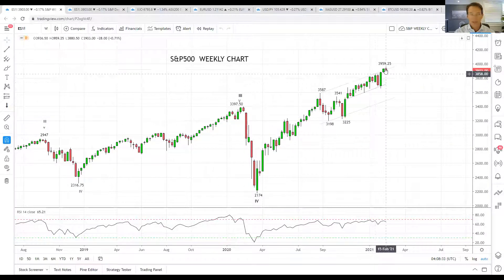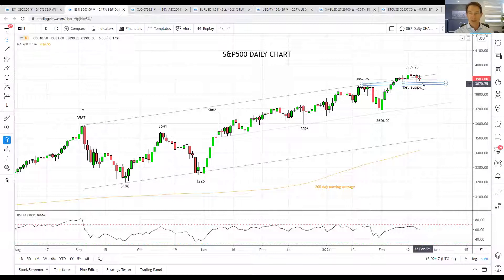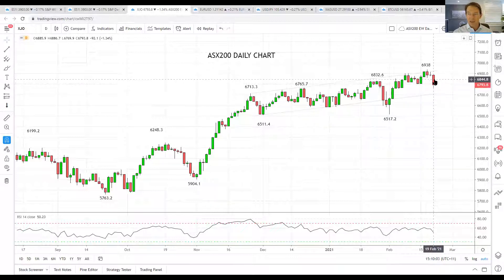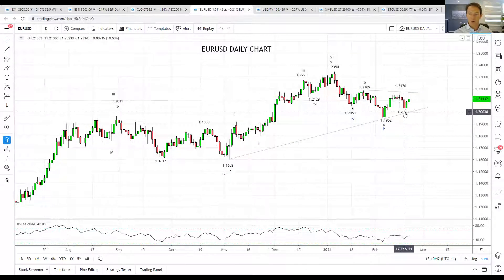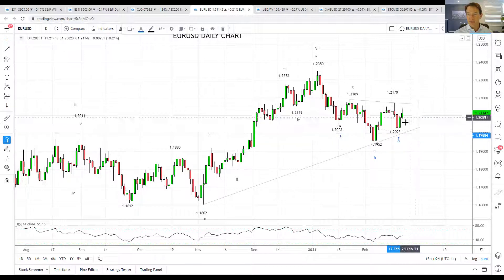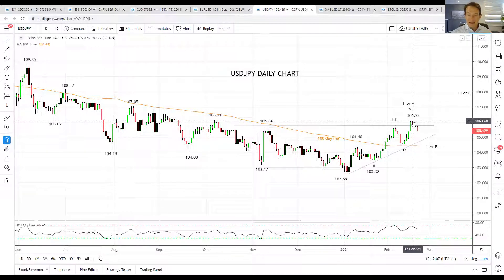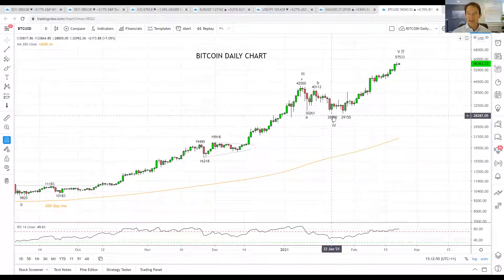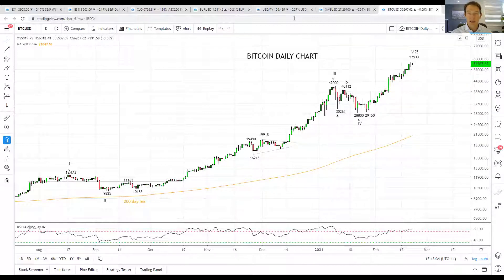Video analysis of key equity & FX charts for the 22nd of February 2021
Start your week on the front foot as Tony Sycamore from TECHFX traders provides a video analysis of key equity and FX charts & latest trading opportunities every Sunday.